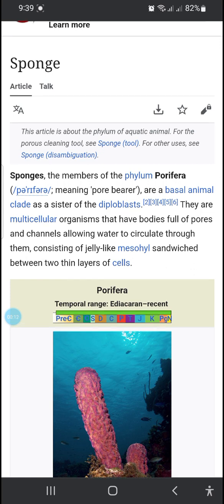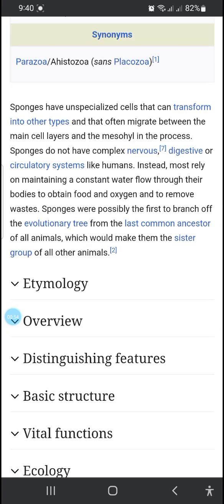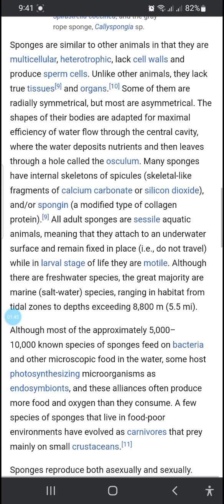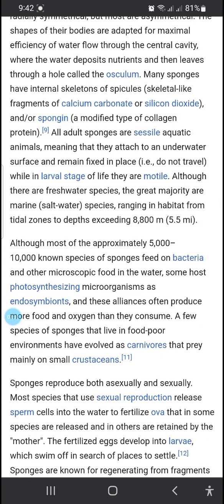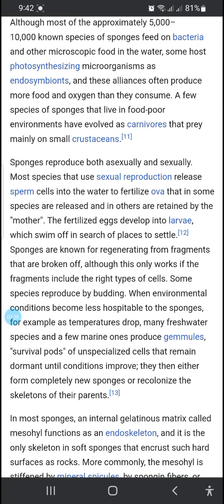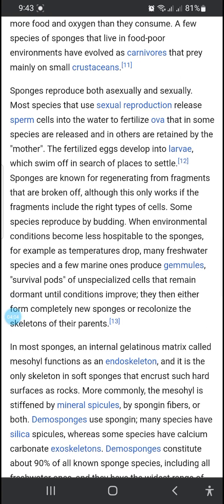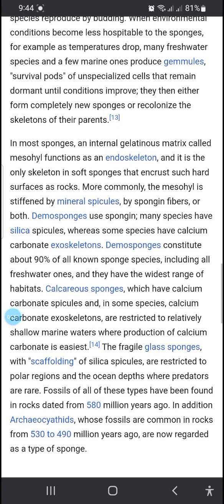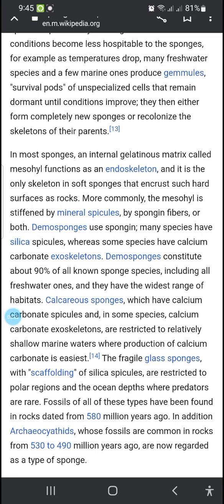What is Sponge??...